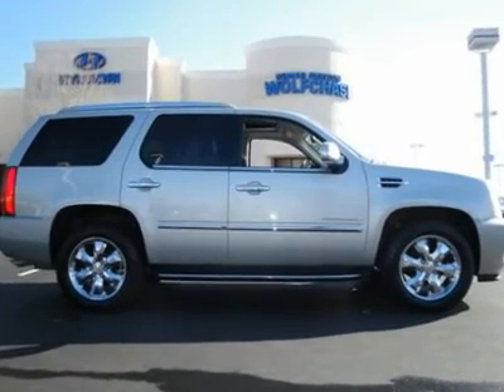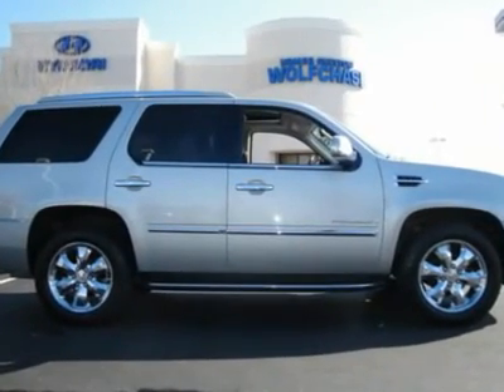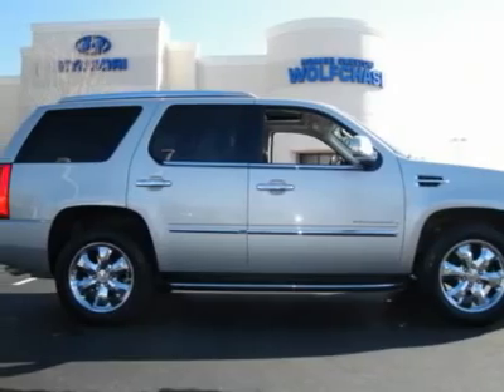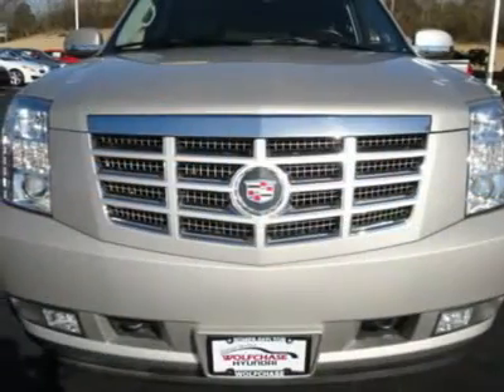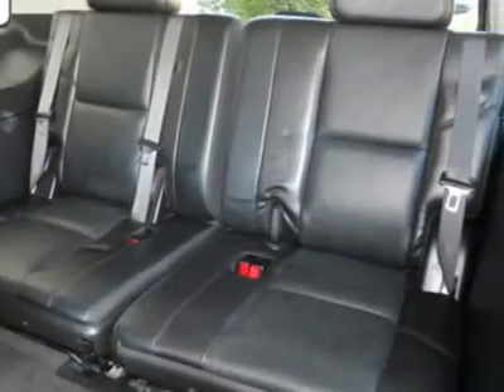2007 CADILLAC ESCALADE Bartlett, TN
2007 CADILLAC ESCALADE Bartlett, TN
Stock

Homer Skelton Wolfchase
3020 N Germantown Parkway

Completely loaded with all options offered on an Escalade. Heated & A/C seats, sunroof, navigation, rear ent. DVD, remote start and much more on this Escalade.  All of our automobiles have been serviced and completely inspected by our certified technicians giving you the piece of mind that you are purchasing a reliable automobile. Extended warranty and financing available.